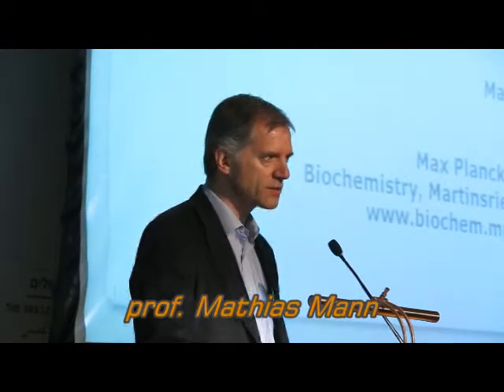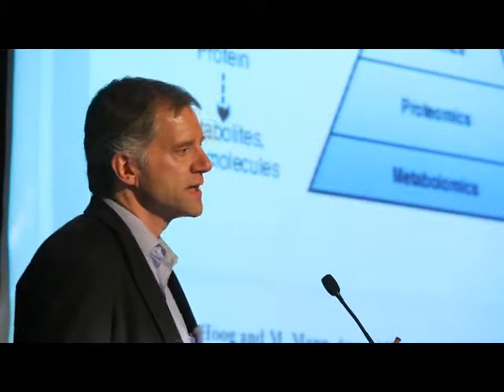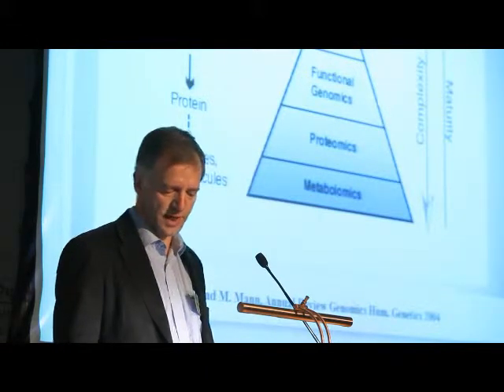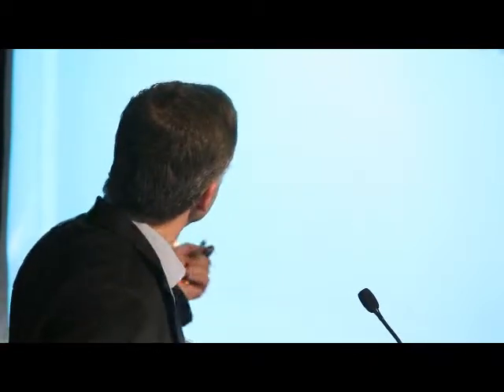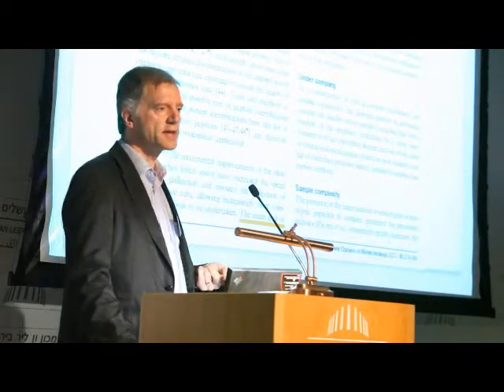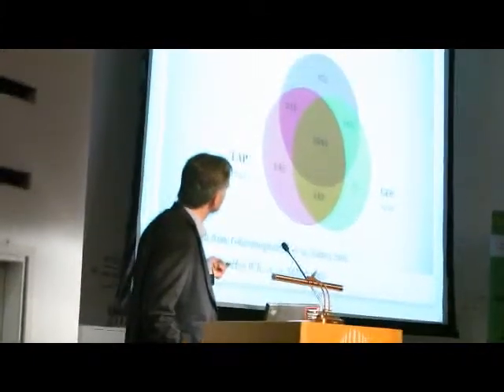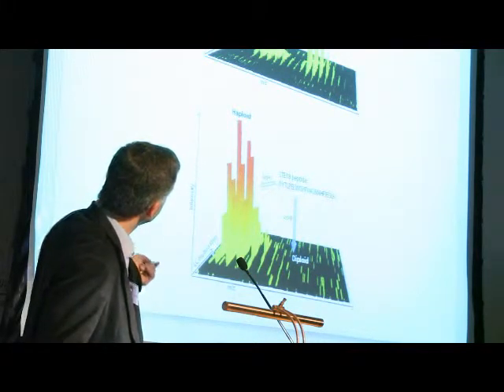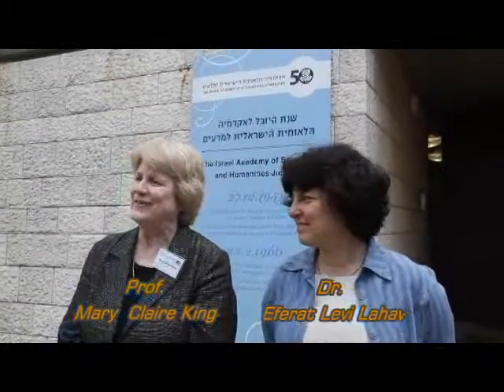Frontiers in Biomedical Research Prof. Matthias Mann Prof. Mary Claire King